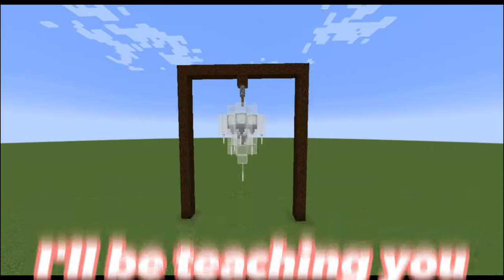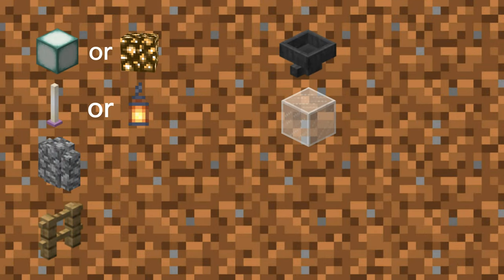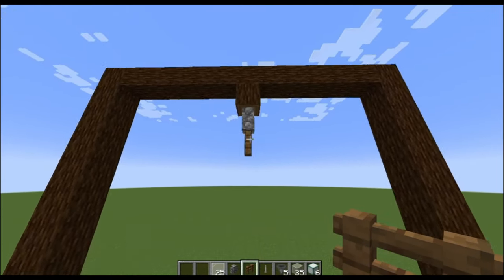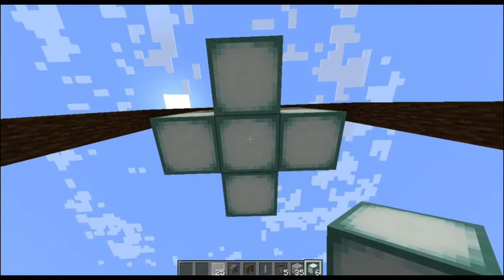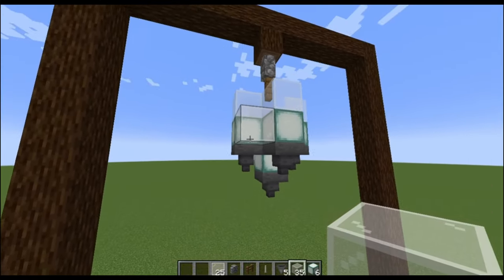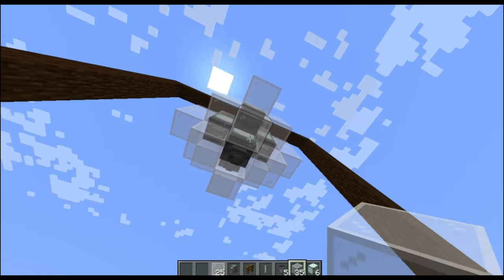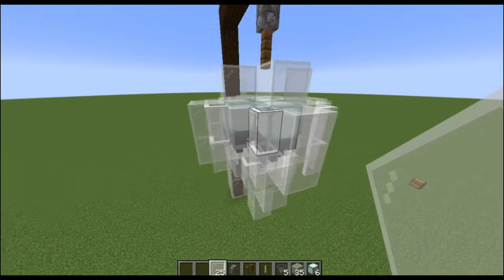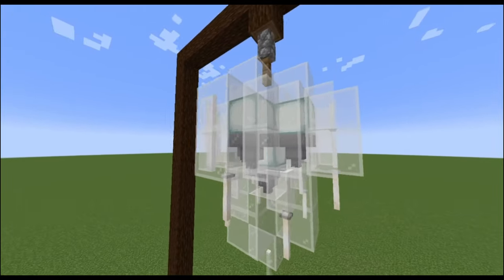Modern chandelier tutorial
this is a remastered version of my old tutorial, the reason being that I can't stand cringing at my 11-year-old self.

so hear you go